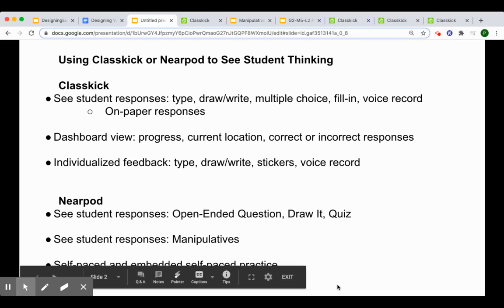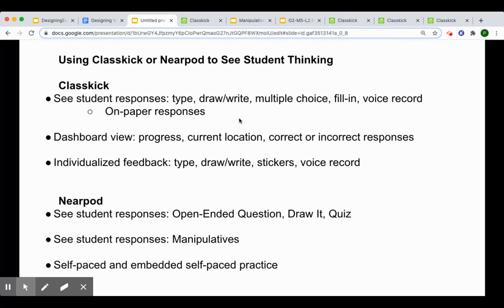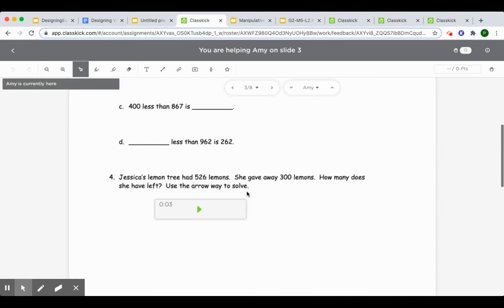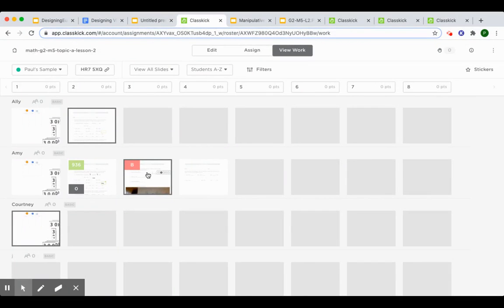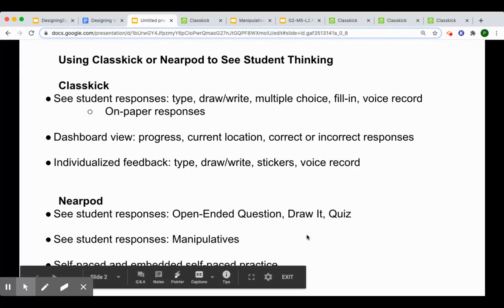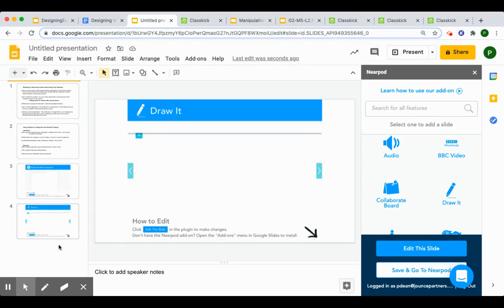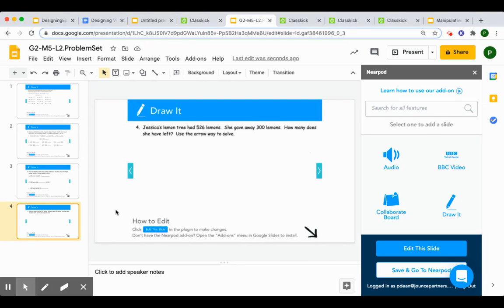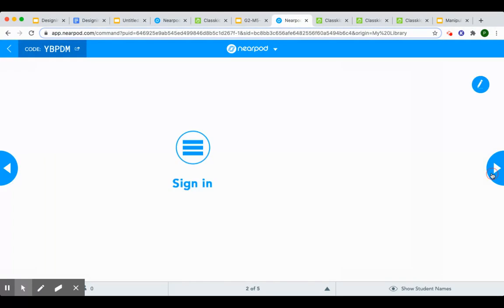Classkick and Nearpod